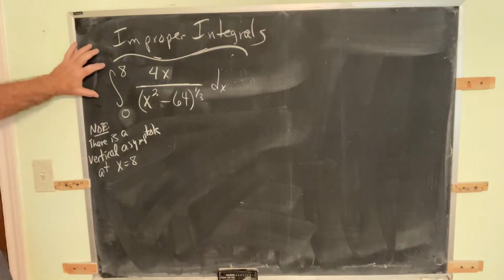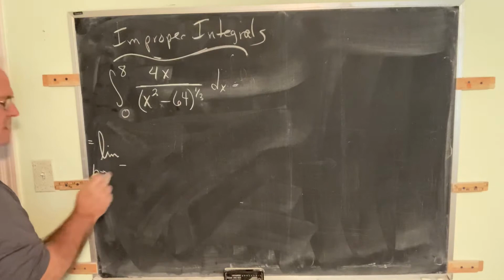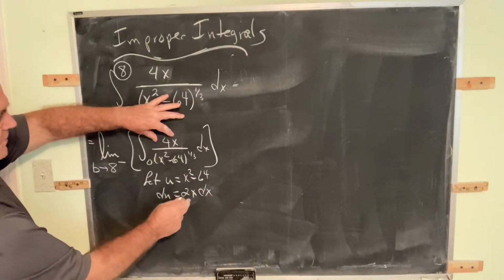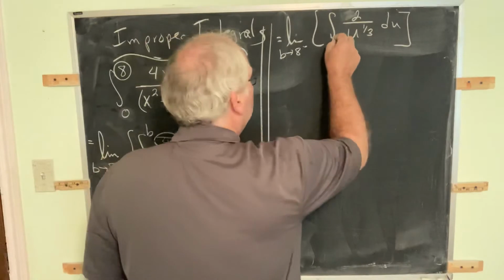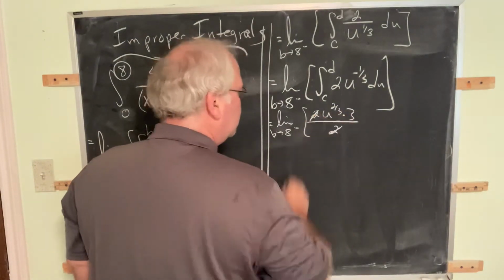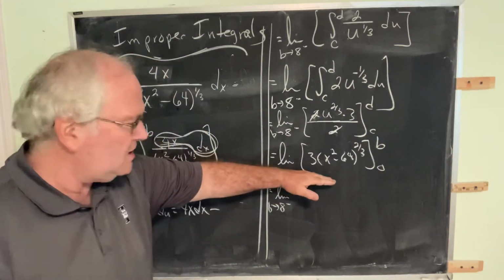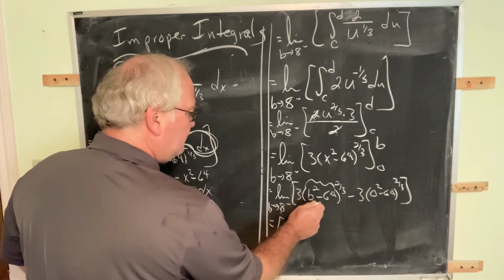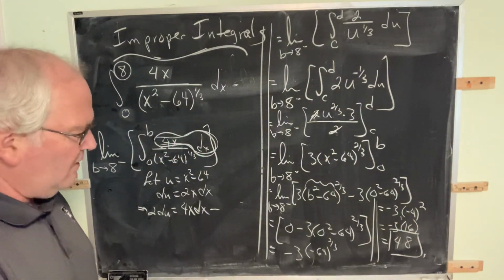More Improper Integrals II